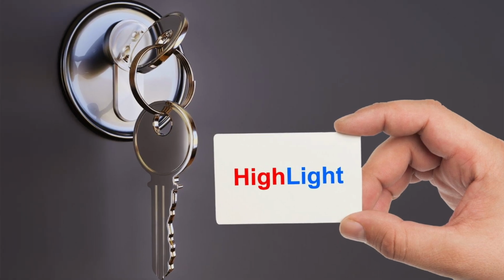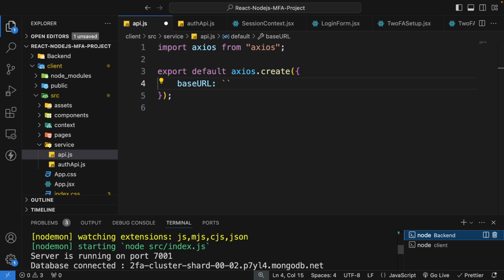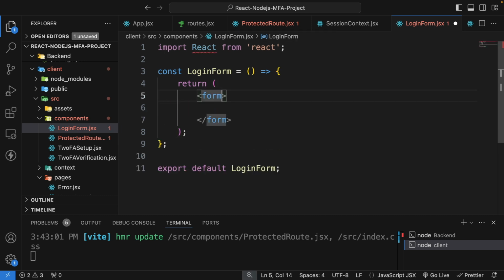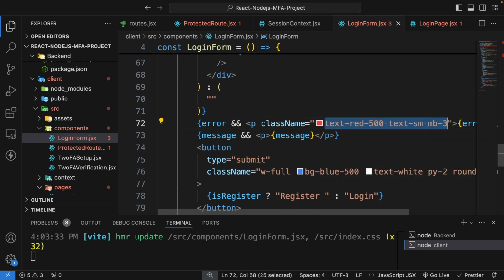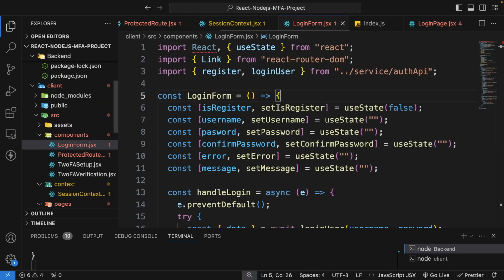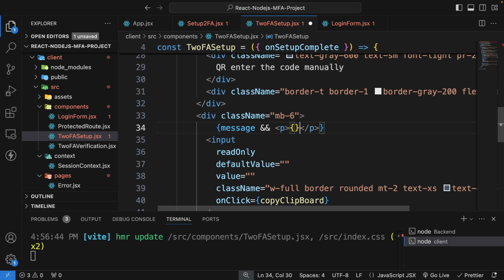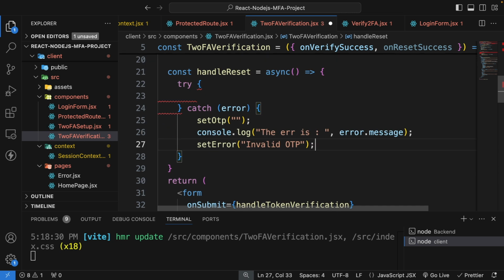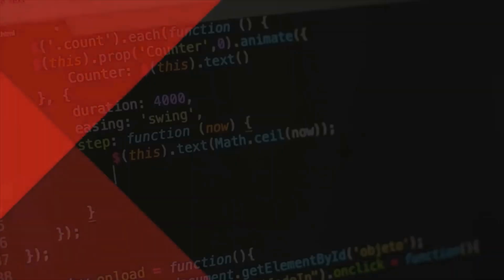Build a Two-Factor Authentication System with React in 90 Minutes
Welcome to this comprehensive tutorial on building a Two-Factor Authentication (2FA) system using React, Session Context API, and API integration.
In this project, we will learn how to create a secure login system with 2FA, manage sessions effectively using React Context, and seamlessly integrate APIs for real-time authentication.

In this project, we’ll learn how to secure user accounts with 2FA, improving the overall security of our applications.

🔥 Video contents... ENJOY 👇
0:00:00 - Intro
0:00:25 - Project Highlights
0:01:37 - API's Overview
0:02:26 - Backend Project Overview
0:03:39 - Project Setup & Dependencies
0:06:53 - Adding Tailwindcss To Project
0:08:26 - Project Files & Folder Structure
0:12:44 - Adding API functions with Axios
0:18:19 - Adding RouterProvider & CreateBrowserRouter
0:23:24 - Make Routes Protected
0:26:03 - Login & Register Form UI
0:36:00 - Handle Login & Register User
0:46:24   User Session Context API
0:55:14 - Setup 2FA UI
1:05:35 - Handle Setup 2FA API
1:07:48 - Page Refresh Session Issue
1:12:35 - Verify & Reset 2FA UI
1:16:24 - Verify & Reset 2FA API
1:18:53 - HomePage UI
1:21:20 - Test 2FA User Flow
1:25:15 - Handle User Logout API
1:27:04 - Fix Logout API - Session Destroy & Clear Cookie
1:09:50 - Outro

⭐️ Tags ⭐️
- Add Login & 2FA Auth In Your React App
- Authentication In React Using Authenticator App, JWT, Tokens
- React Login, Registration, 2FA Setup Authentication
- Add 2FA Auth In Your React Project Easily